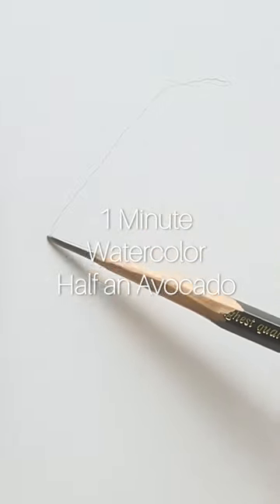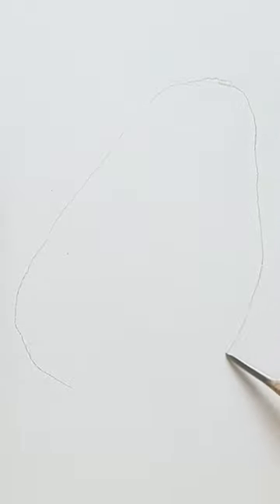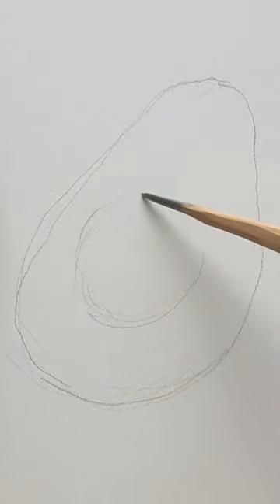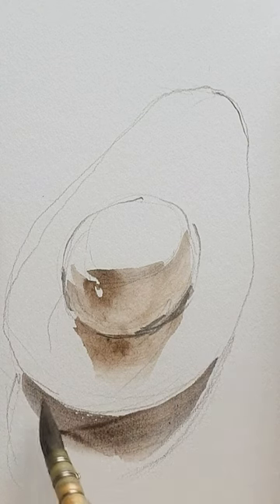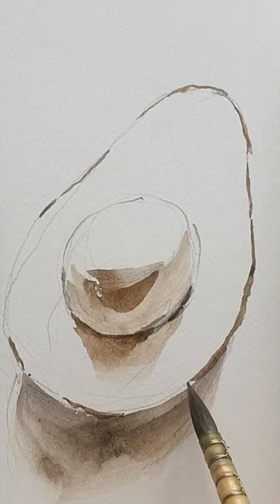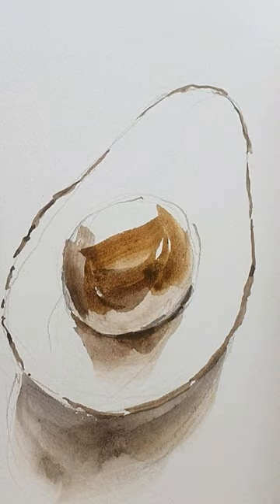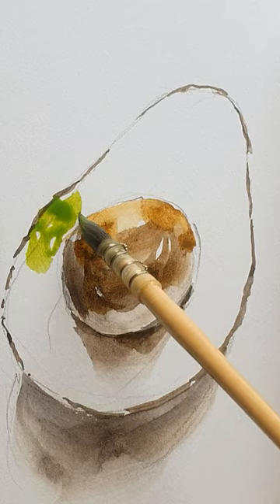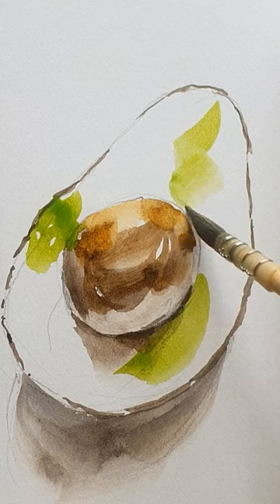Simple way to paint Half an Avocado in 1 minute| watercolor, Detailed Guide